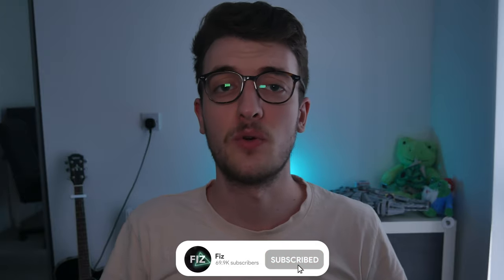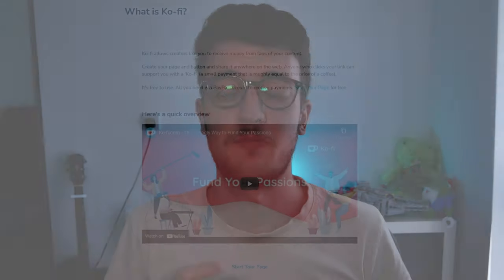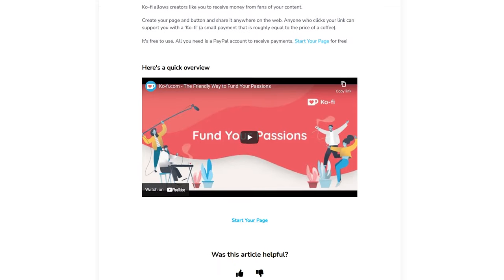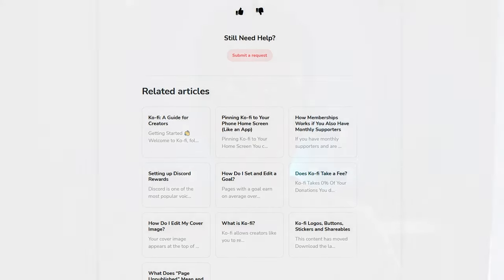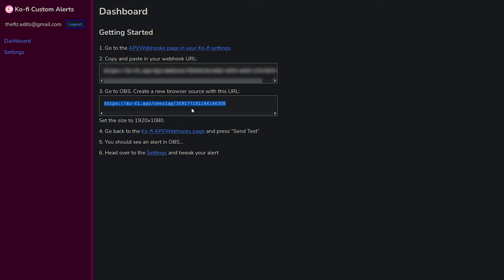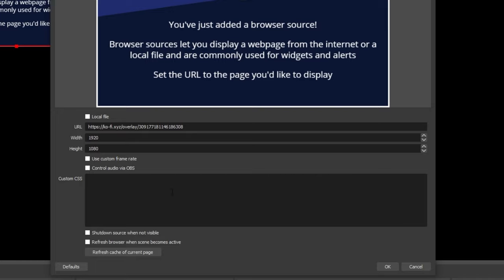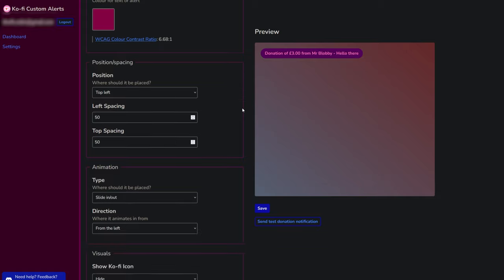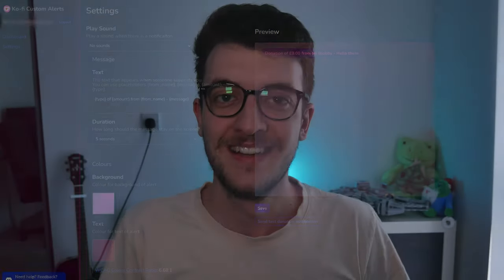CUSTOMIZE your Ko-Fi Alerts!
Quick and easy video showing you all how to get more customisation in your Ko-Fi alerts! Customisation is one of the things missing from the default Ko-Fi Alerts so having that option available to use is ideal! Using the custom Ko-Fi alerts doesn't effect your account nor invade any privacy as it used the Webhook system built into Ko-Fi.

~TimeStamps~
-00:00 Intro
-00:30 What Is Ko-Fi
-01:07 Set Up Ko-Fi Webhook
-01:56 Customize Alerts